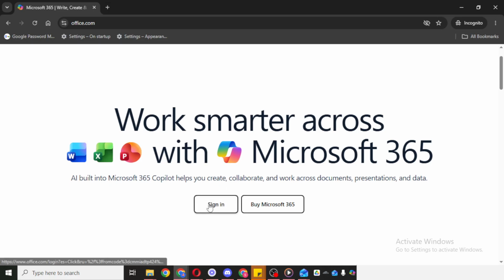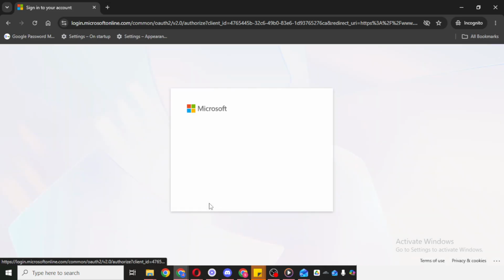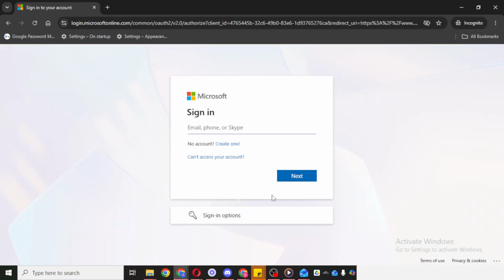How to set up Outlook 2019 with a Microsoft 365 or Exchange account (full guide 2026)